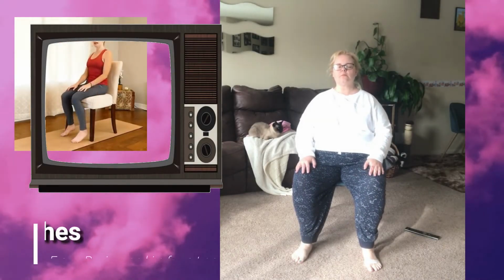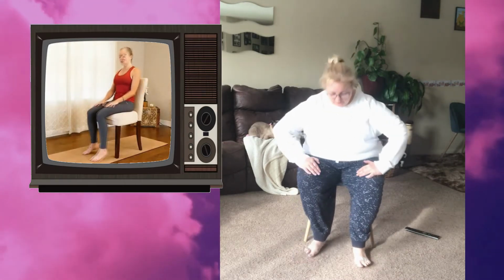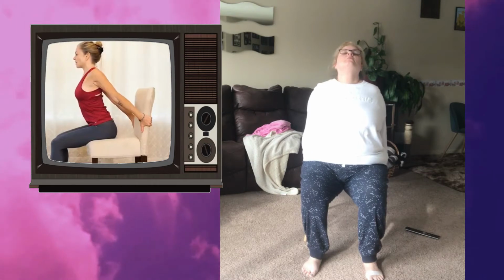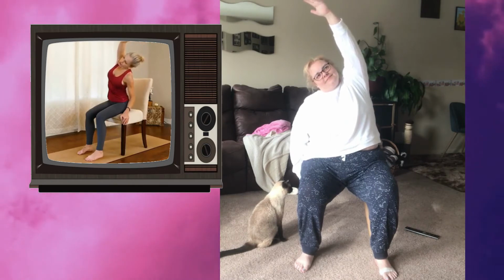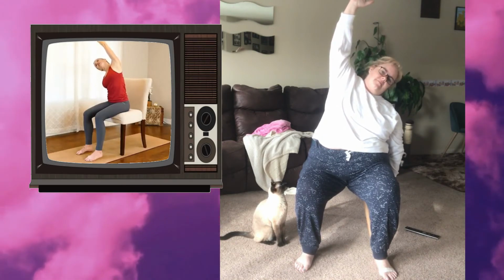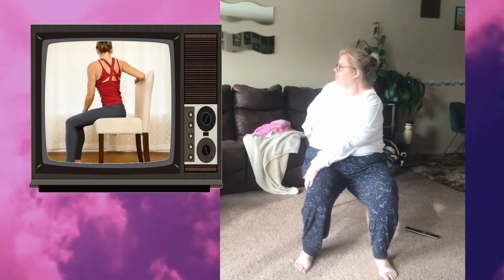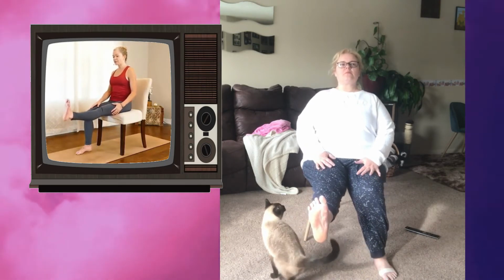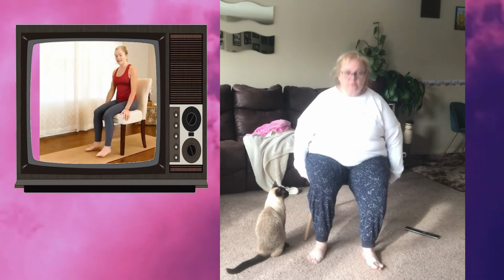Stress Relief Stretches - Self Care Series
Give me your  opinions in the comments and we'll see you there!

xoxo
Angey Lee